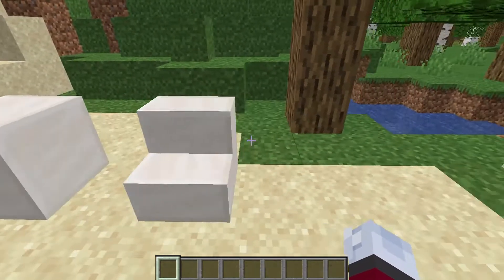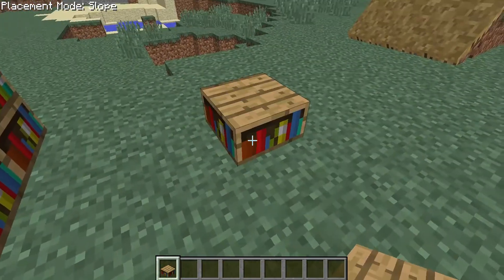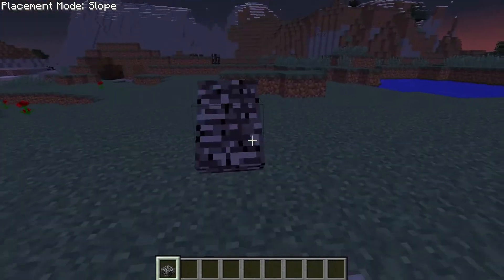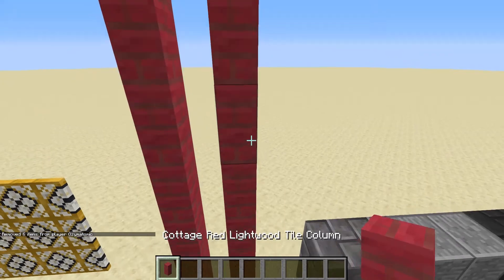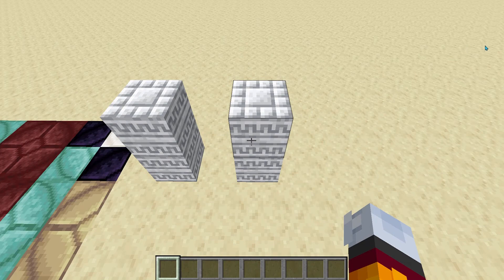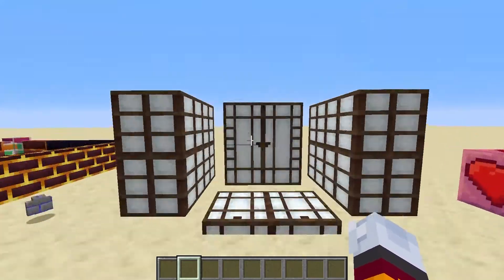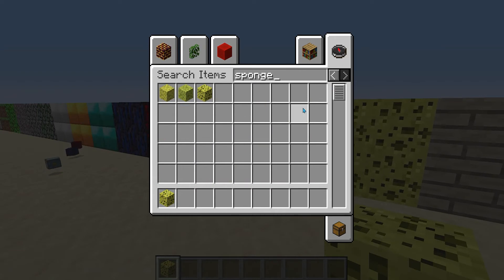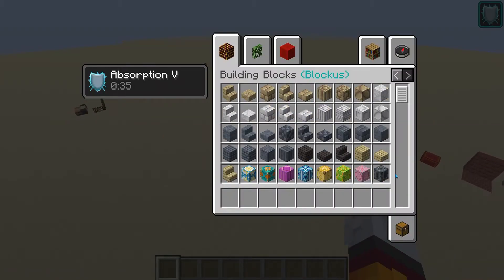Quartz Bricks: A Three part Mod Review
QUARTZ BRICKS: Should more blocks like this be added in future versions of Minecraft?

HELOOOOOOO! I hope you found some joy in my video :D I love u. BYEEeeeeEEeeeeeeeeeeEEeE

Remember I Make YouTube videos for the sole purpose of it being a fun hobby and providing a source of "fun", "quirky" or "entertaining" for people to enjoy. My videos are NOT about subscribers and about happiness and fun. I hope you understand. XD

Credits:

Mod creators, links to their mods above ^^^

Me for recording the video

Me for editing the video